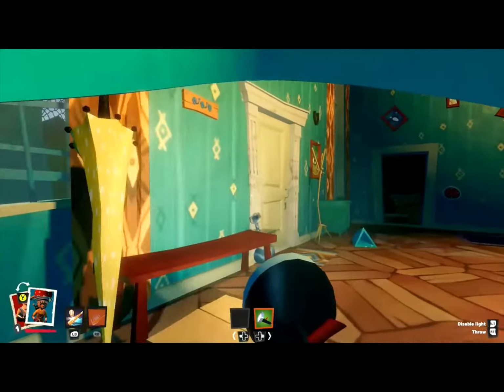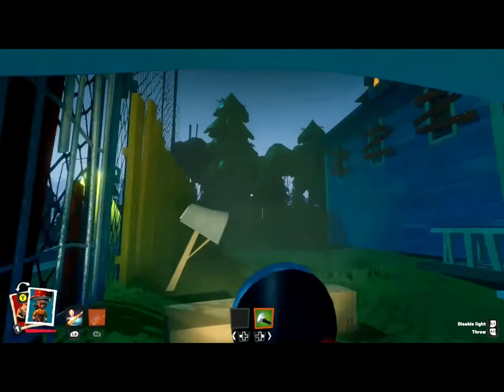Snowvitation.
A machinima made in Secret Neighbour.

There's a typo at the end that I meant to edit out... Oh no!

The year is 2021.
The legendary Pitchfork of DOOM has been located, and two of MI5's top agents have been sent in to retrieve it.

Witness this adventure as they infiltrate the Manor and navigate through its hazards, all while avoiding its nefarious resident in...

I don't own rights to any of the games featured in the machinima - Secret Neighbor and Halo 5: Guardians - as well as the music featured predominantly towards the end, which is from the Halo series of games. However, I did create multiple tracks throughout myself that are not related to any of the games featured.